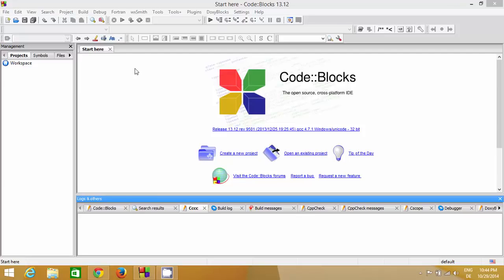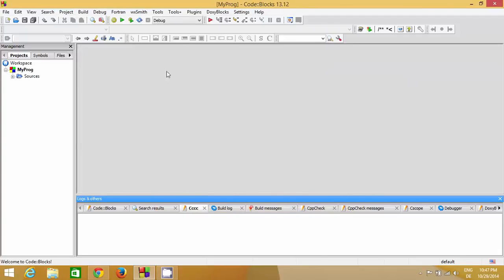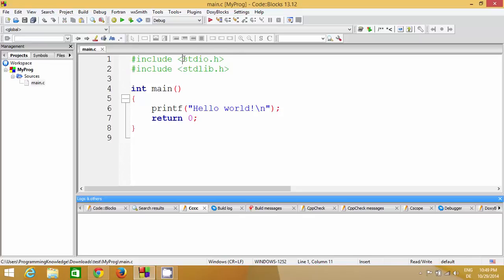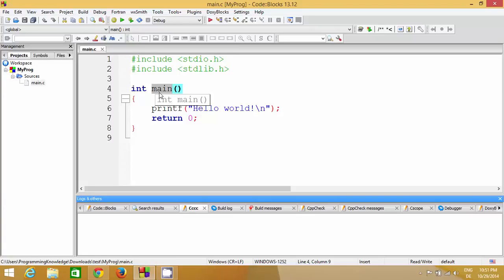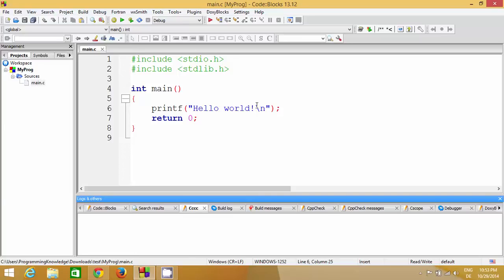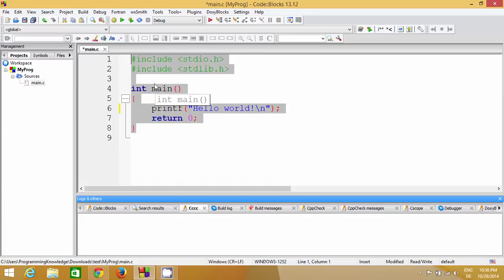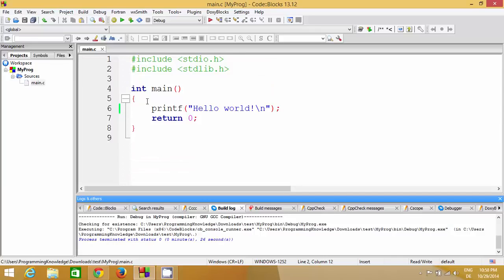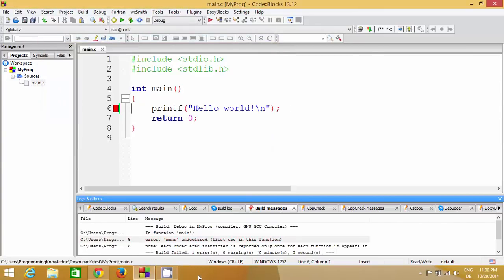C Programming for Beginners 2 First C Program and Understanding C Program Structure